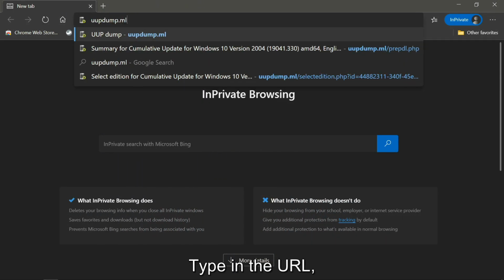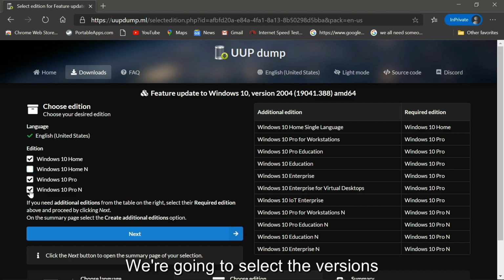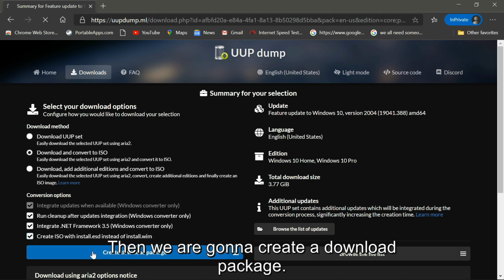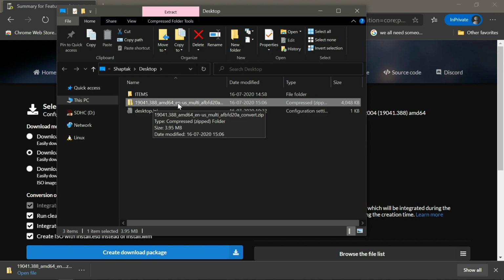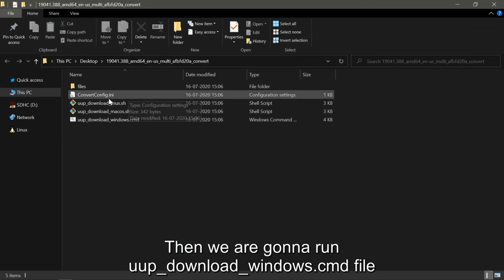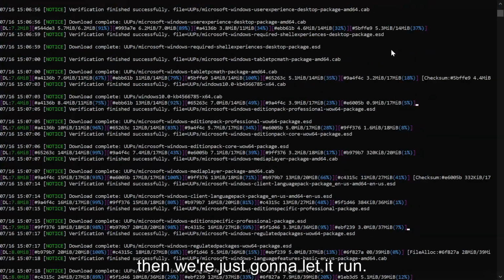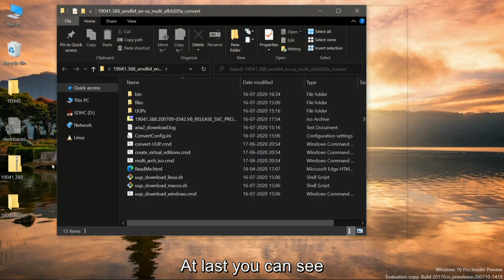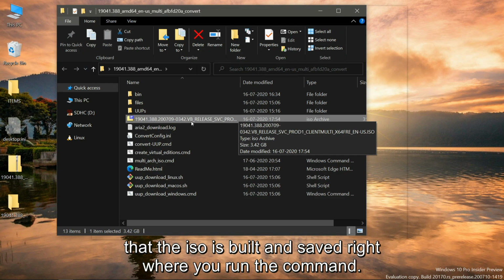CREATE A GENUINE WINDOWS 10 ISO FOR FREE (CHECK DESCRIPTION)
This is a tutorial which shows you how to generate a genuine Windows ISO
using Microsoft unified update platform(UUP).
This ISO will include all the latest update.
Remember, this is a genuine windows iso and is not cracked, or pre-activated, and you will require a valid license.

We are a team of two dedicated friends who want to bring family friendly, interesting and good quality content to our viewers.